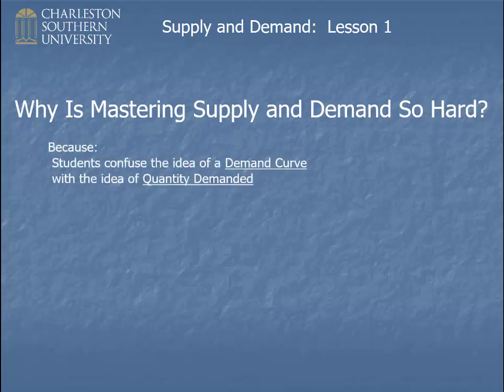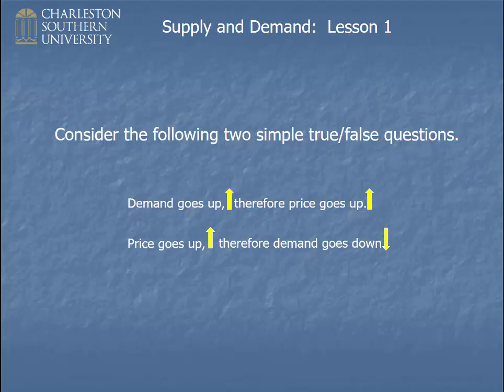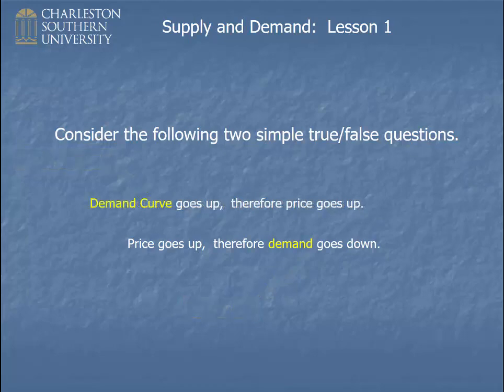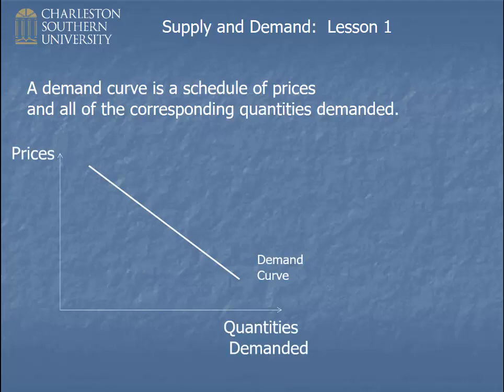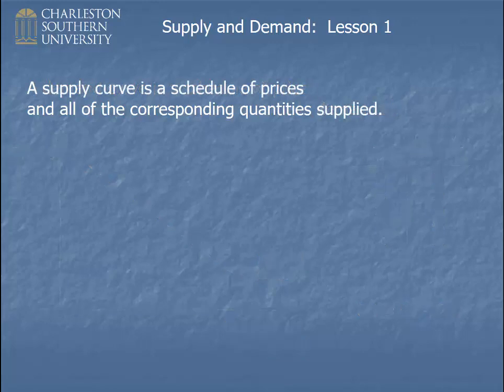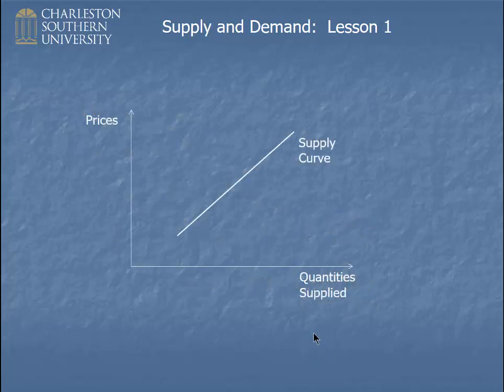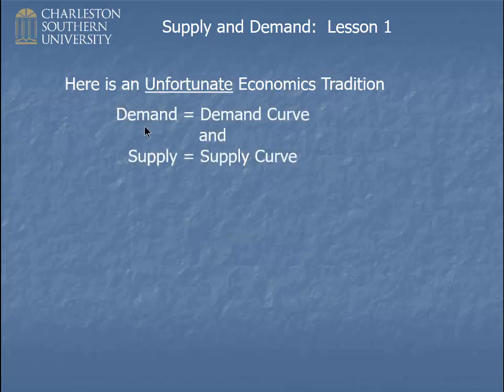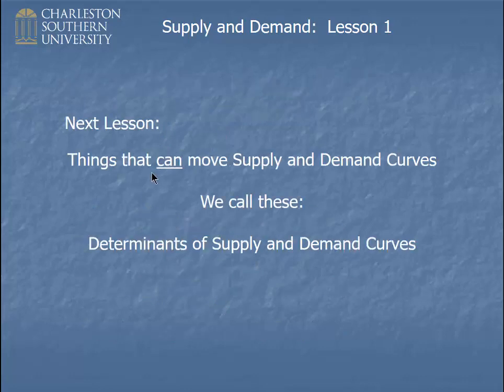Supply and Demand Lesson 1